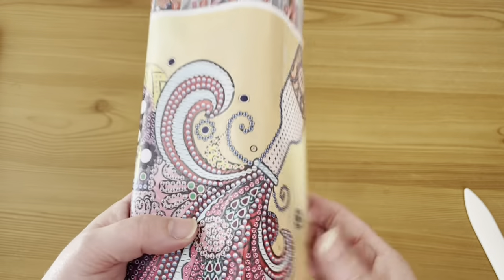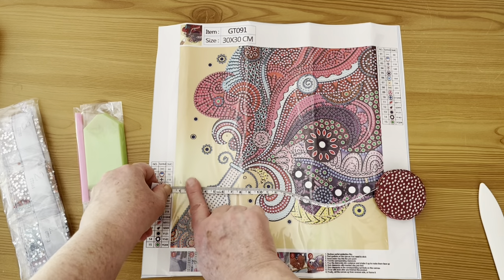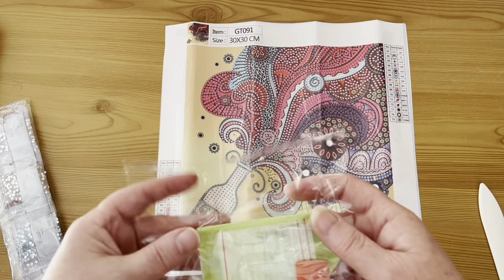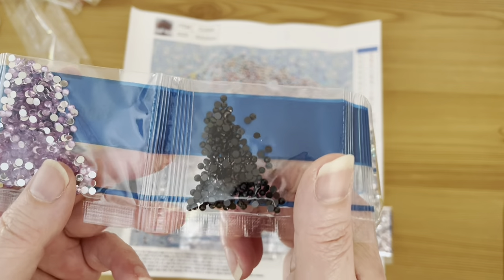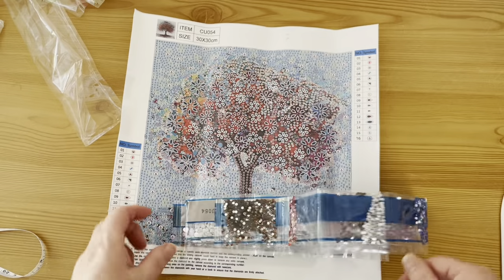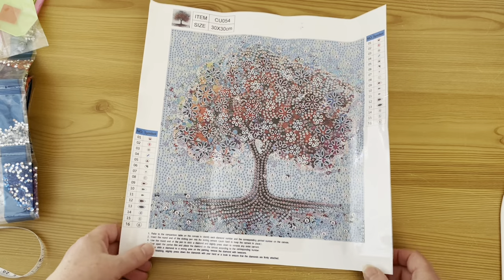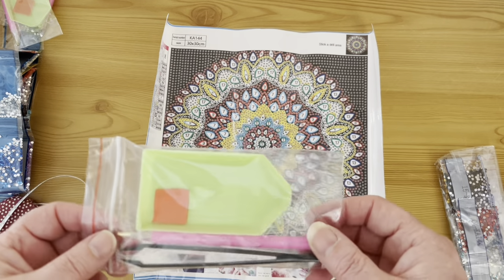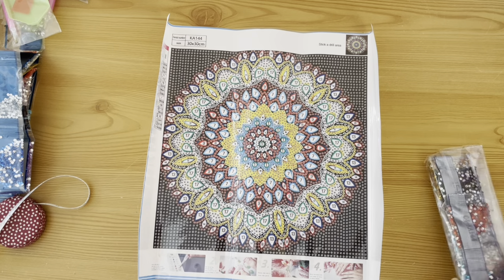Unbagging Some Special Shape Diamond Paintings from FGNormal